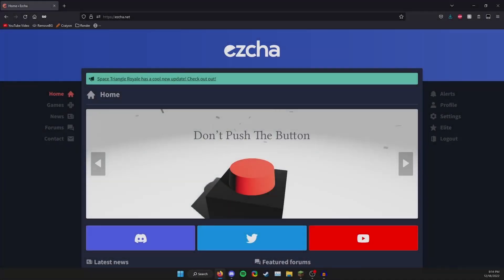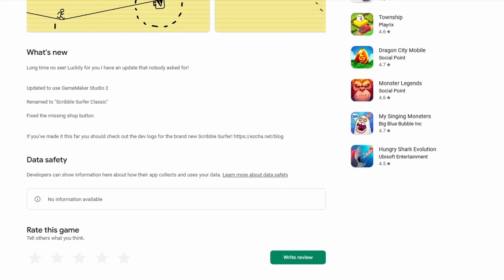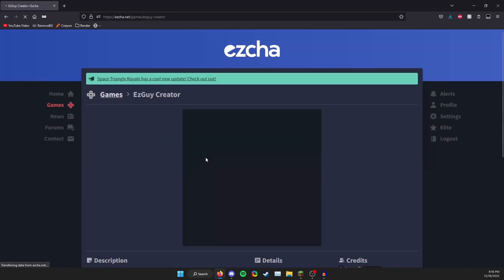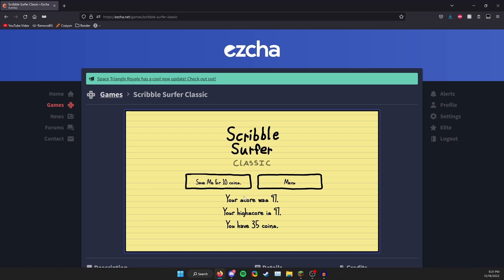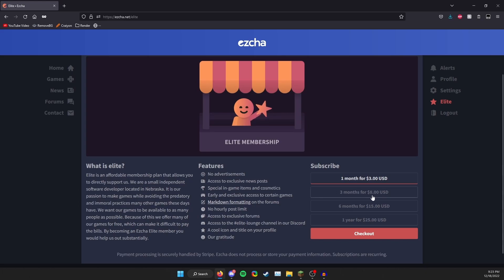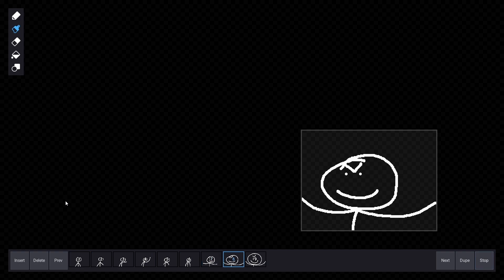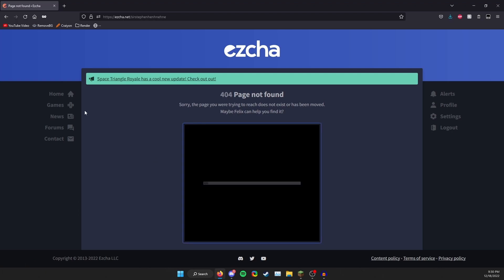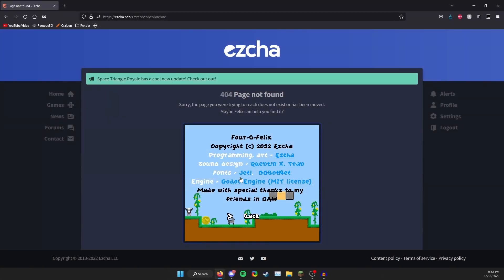ezcha.net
today i explore ex-brick hill new client developer ezcha's website, ezcha.net. sorry for the bad mic quality btw, hopefully i get a new mic for christmas lol